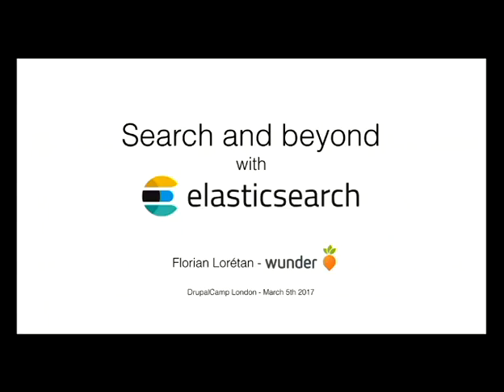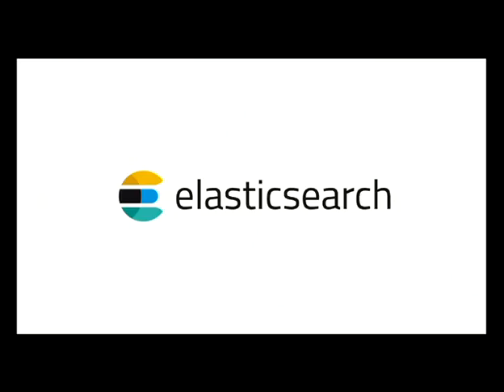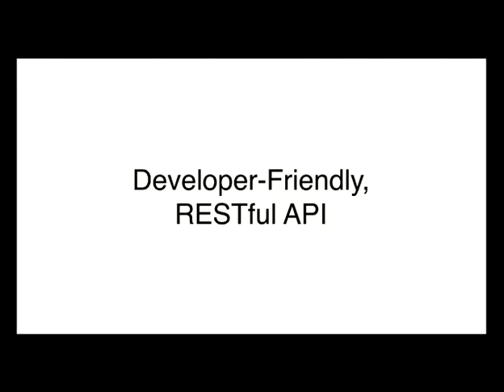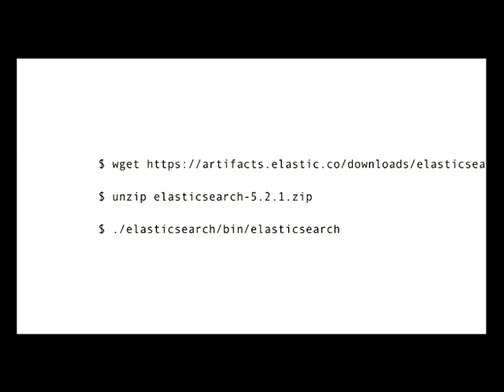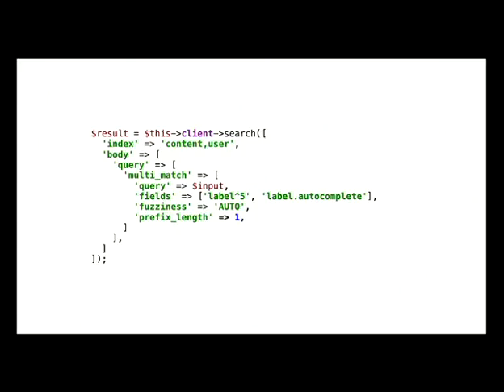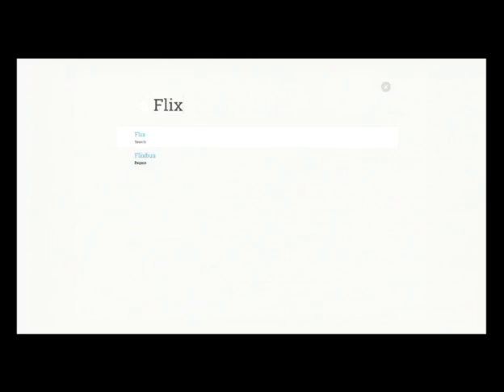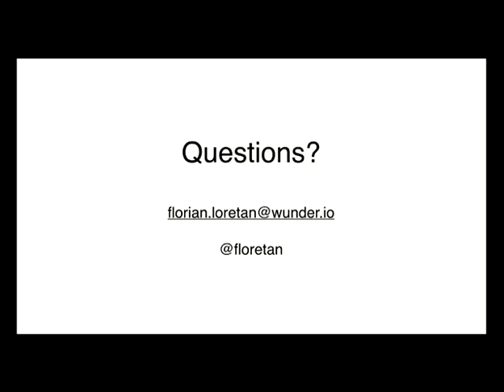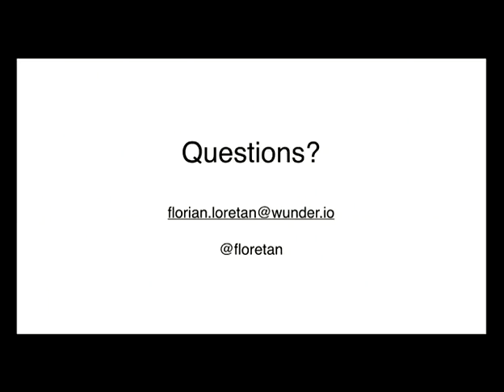Search and beyond with ElasticSearch - Florian Loretan